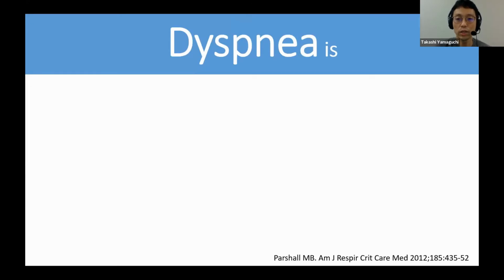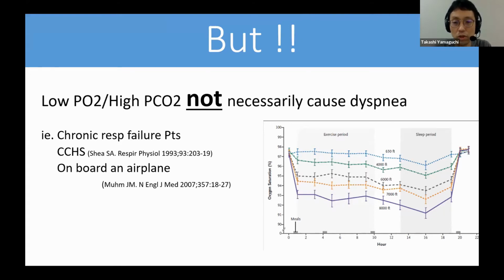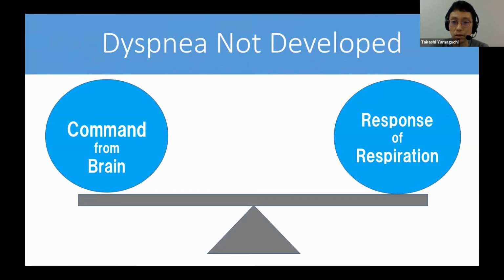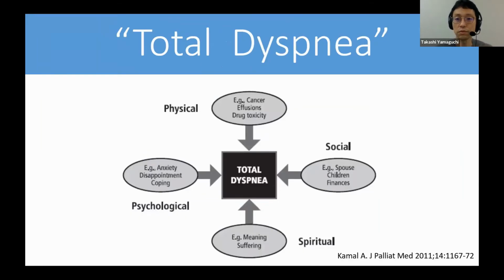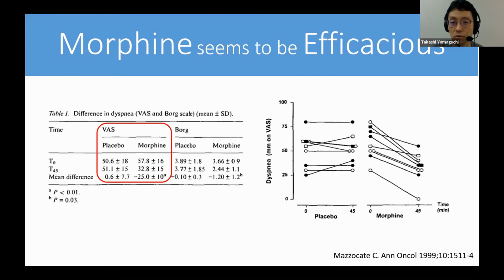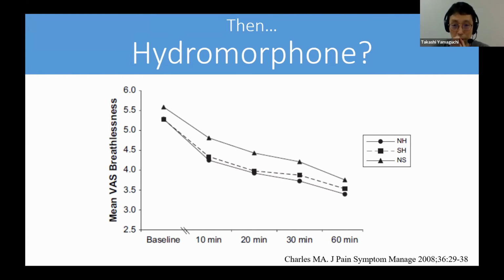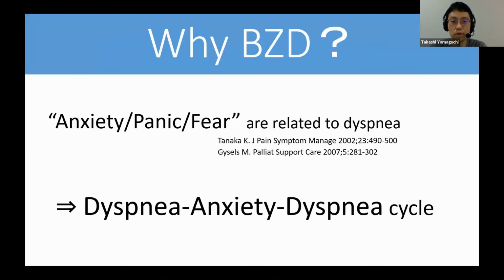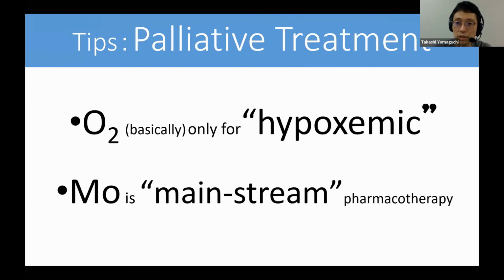07. Cancer Dyspnea Management in Asia - Dr. Takashi Yamaguchi